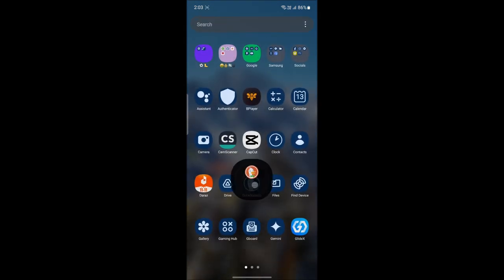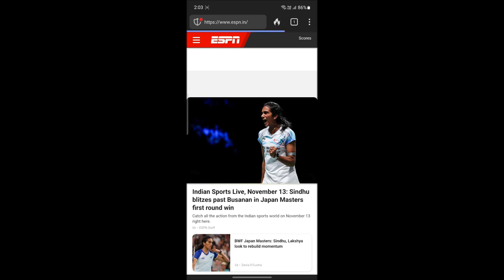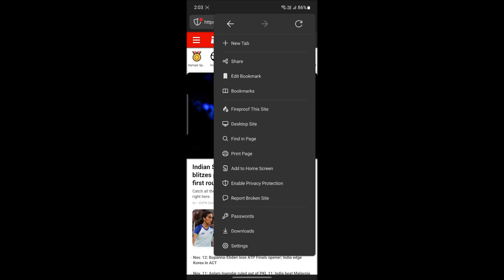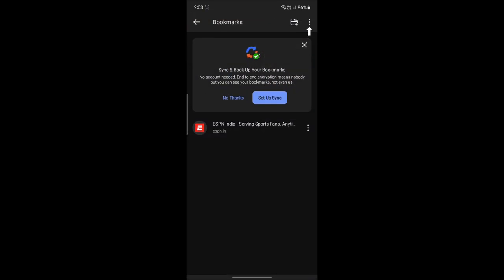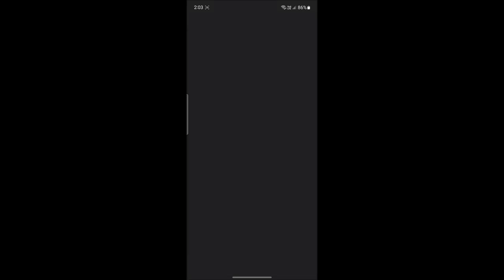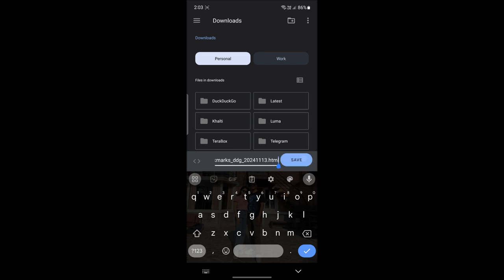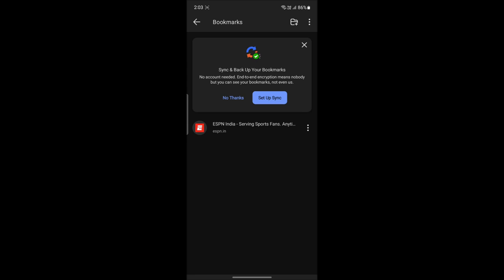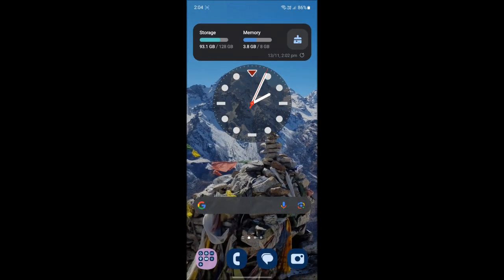How to Export Bookmarks in DuckDuckGo | Backup and Transfer Your Favorite Sites 2024?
Looking to export your bookmarks from DuckDuckGo? This guide shows how to back up and transfer your saved links to another browser or device. Whether you’re moving to a new device or just want a backup, these simple steps will help you quickly export your entire bookmark collection for safekeeping.